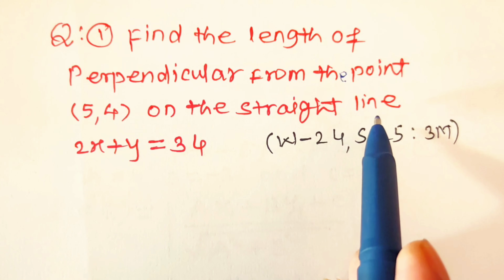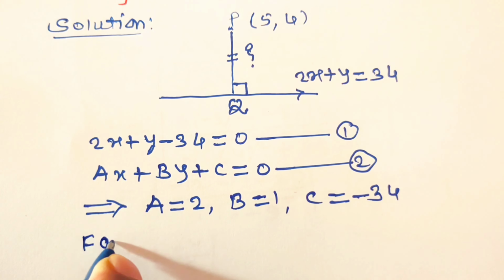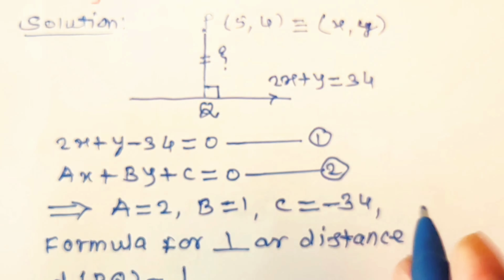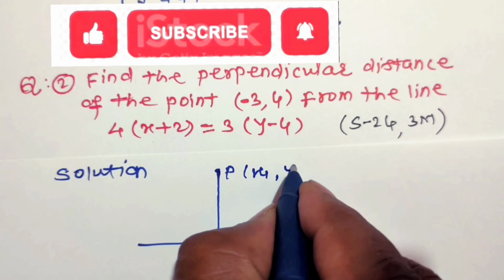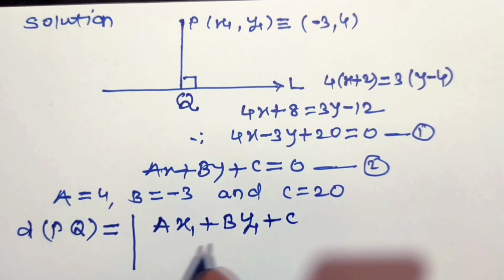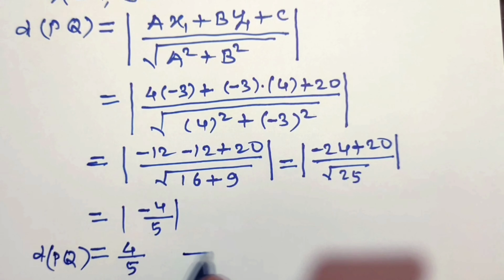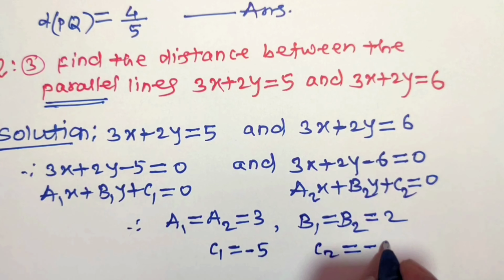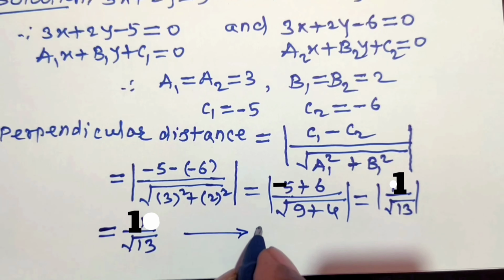Calculate Distance Easily | Point to Line & Parallel Lines Guide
Are you struggling to calculate the distance from a point to a line? 🤔 Look no further! Join me as I take on the challenge of calculating the distance between points and parallel lines without breaking a sweat!

Learn Geometry
Straight Lines
Parallel Lines
High School Math
Point to Line
Lines in Geometry
Math Tutorial
Math Help
Educational Video
Coordinate Geometry
Distance Calculation
Calculate Distance
distance formula between two points mathematics
maths
algebra

distance calculation
point to line distance tutorial
calculate distance between parallel lines
how to find distance from point to line parallel lines distance guide
distance formula for parallel lines
distance between a point and a line distance of a point from a line perpendicular distance from point to line
foot of perpendicular from a point to the line
distance of a point from the line distance between two parallel lines distance between parallel lines
solving for distance between parallel lines
draw perpendicular on a line from a point
from a point outside the line draw perpendicular
how to find the distance between two parallel lines
distance between two parallel lines distance between two parallel lines geometry
distance between two parallel lines formulas
how to calculate distance between two parallel lines
formula used to find the distance between two parallel lines
finding the distance from a point to a line
distance of a line from a point
directed distance from a point to the line
distance of a point from a line equation